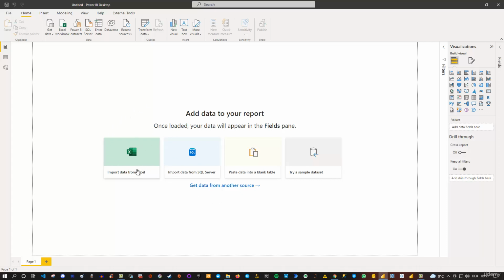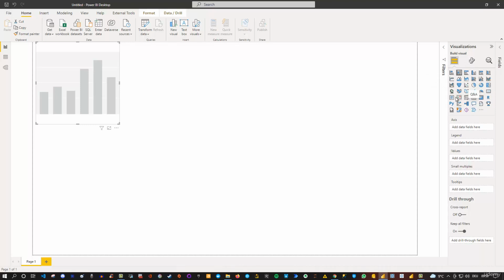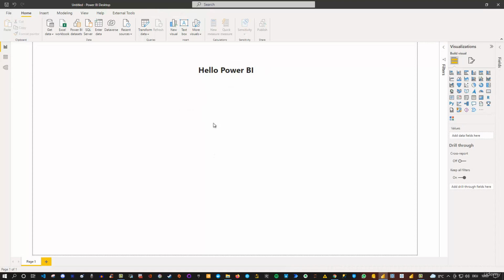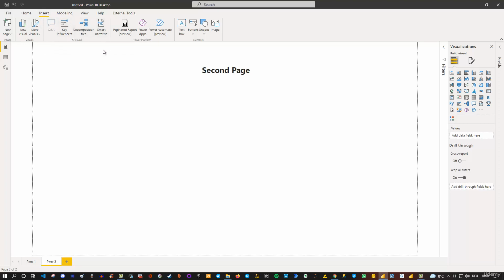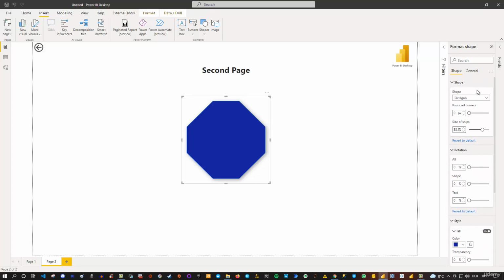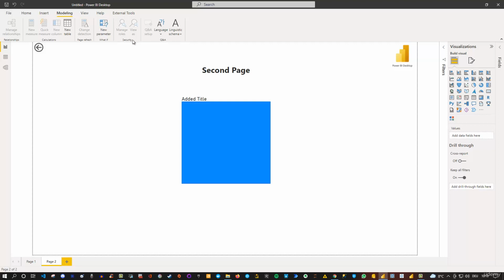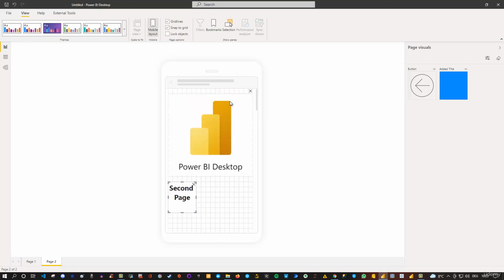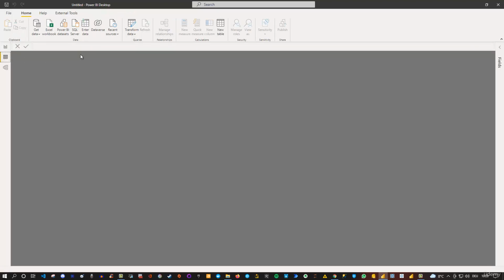A complete tour through the Power BI Interface | Section 1 The Power BI Masterclass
Power BI Desktop is a free application you install on your local computer that lets you connect to, transform, and visualize your data. With Power BI Desktop, you can connect to multiple different sources of data, and combine them (often called modeling) into a data model.